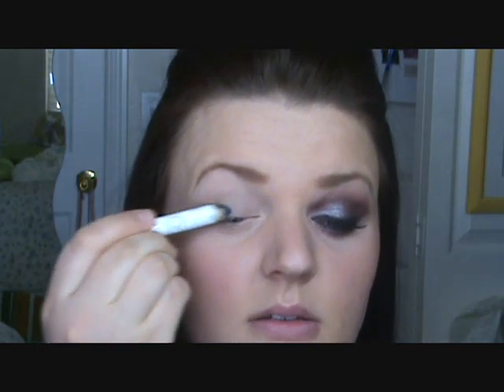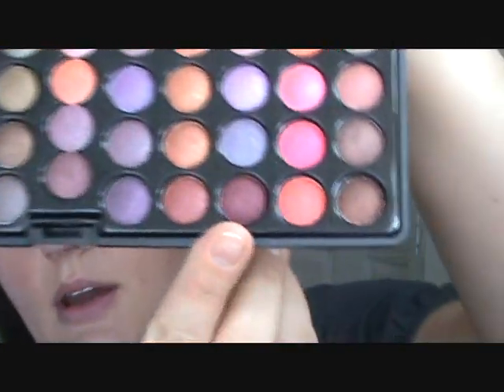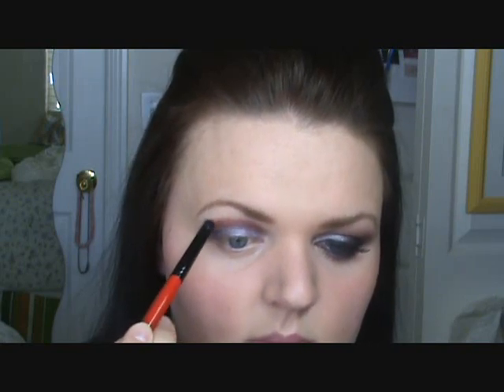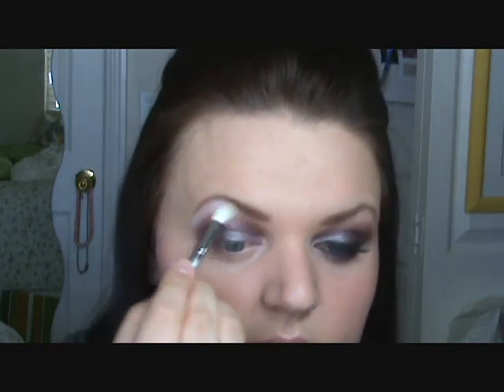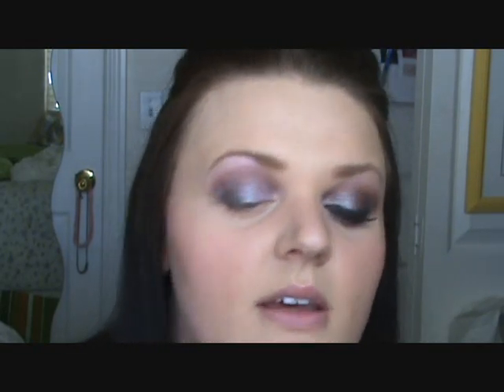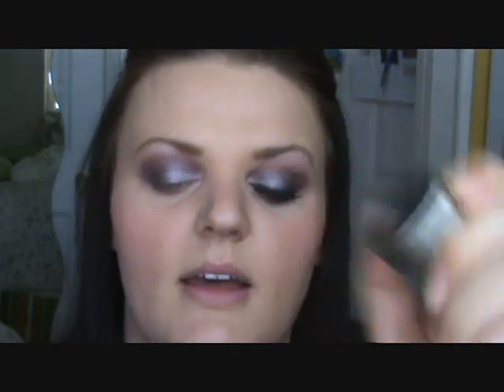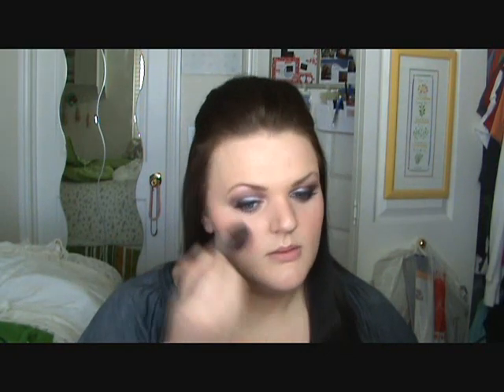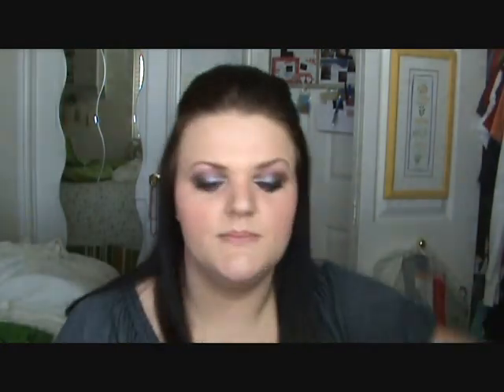Tutorial: 88 Metal Mania Cranberry & Plum. Prom Makeup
Once again I'm using the 88 Metal Mania Palette from Coastal Scents.
I really like this palette, I can't say enough about it. I hope that you enjoy all of these looks.
This would really be pretty for prom, so if you would like me to do a look for you, for your prom let me know!

EYES
Too Face Shadow Insurance
CS 88 Metal Mania Row 7 Down 3 Lillac
CS 88 Metal Mania Row 9 Down 8 Cranberry
CS 88 Metal Mania Row 1 Down 3 Pearl/Pink
Revlon Eyeshadow in Charcoal
CS 88 Metal Mania Row 5 Down 8 Smokey Purple
Stila Smudge Pot in Black Liner
Too Faced Lash Injection Pin Point Mascara
ELF Natural Lashes

TOOLS
ELF Blending Brush
Smashbox #32 Flat Shader Brush
Smasbhox #30 Pencil Brush
Sigma 224 Blending Brush
Sigma 217 Taperd Brush
MAC 219 Pencil Brush
Sigma 209 Eye Liner Brush
Maybelline Blush Brush
White Kabuki Brush

CHEEKS
Physcians Formula Rosy Glow Blush

LIPS
Rimmel London Airy Fairy
Smashbox Brightening Lip Gloss

FTC: I bought everything with my own money. I am not being paid to talk about the products or companies mentioned.